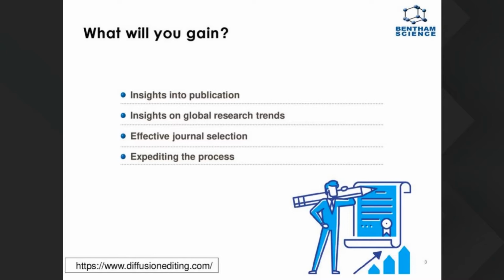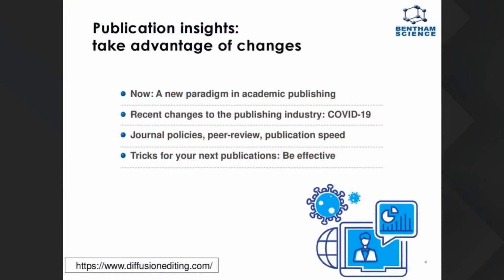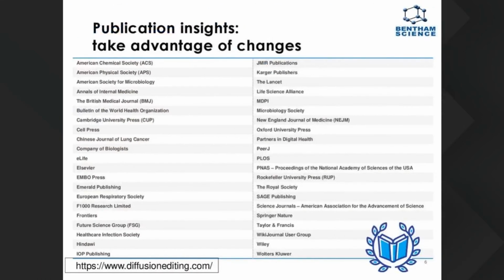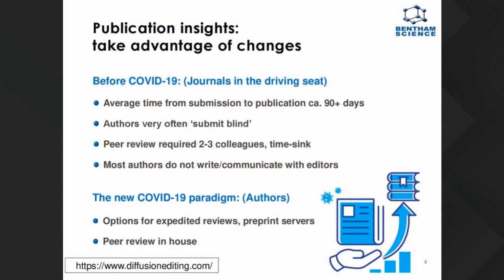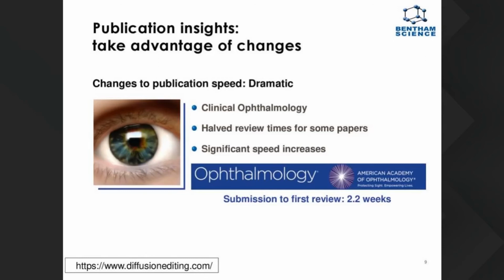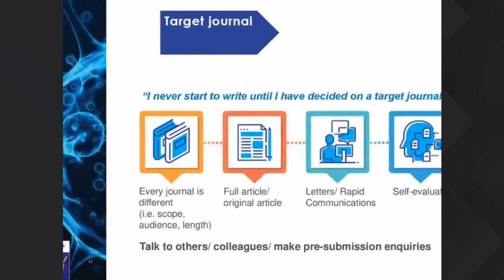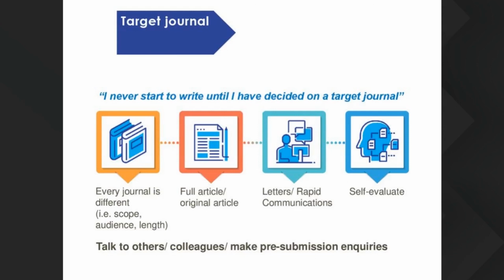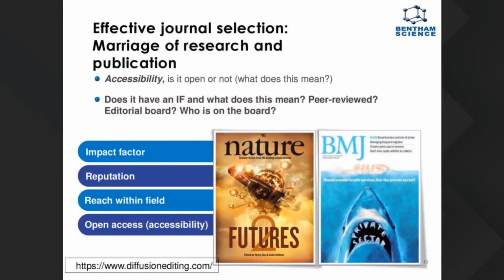JOURNAL SELECTION TO MAXIMISE YOUR CAREER POTENTIAL (Webinar for Authors part 1)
JOURNAL SELECTION TO MAXIMISE YOUR CAREER POTENTIAL (Webinar for Authors)

Bentham Science and Diffusion Editing are hosting webinars on scientific research publishing for authors, reviewers and editors.

This webinar, on November 19, 2020, defines the importance of selecting journals for getting high coverage and for building reputation as a researcher. Journal quality remains the key way in which academics are assessed by universities, promotion panels, and national governments. Aim high, choose appropriately, and learn how to maximise your publication potential in this webinar.